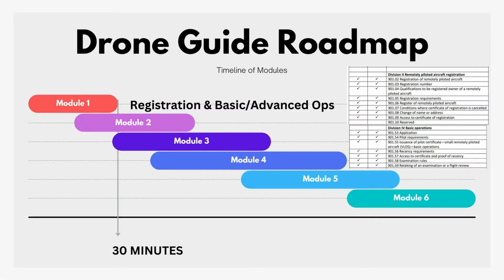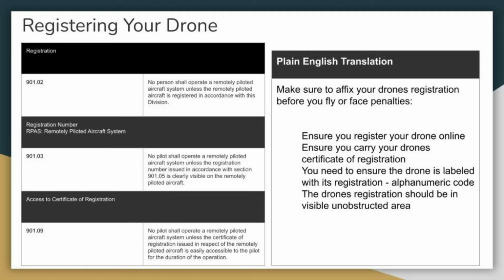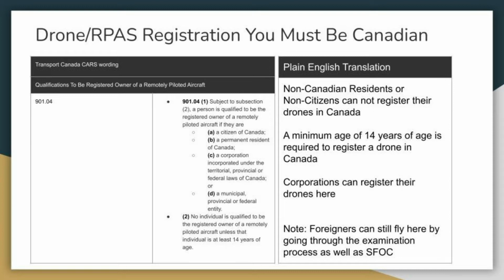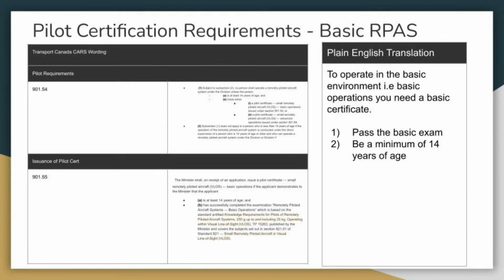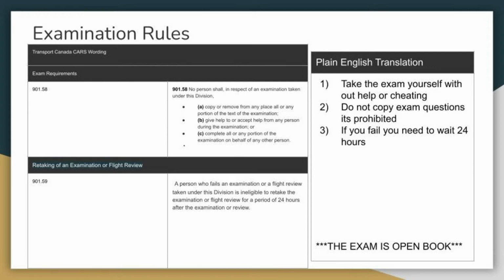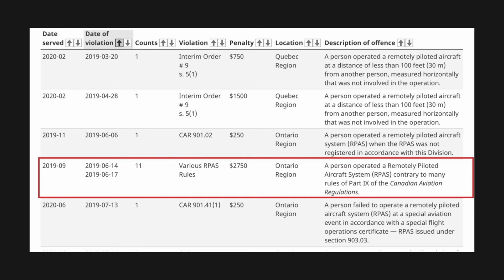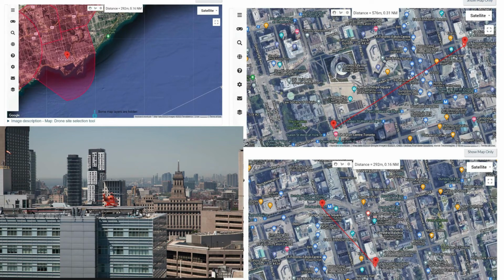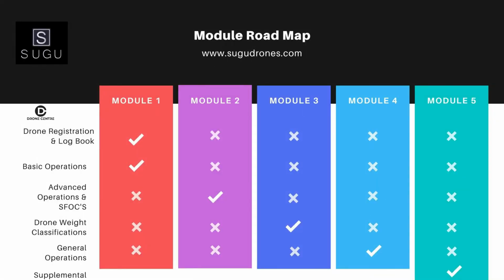Canadian Drone Pilots Guide: Module 1 Basic and Advanced Study Guide with case study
to receive your free copy of your drone study guide, plain english cars & logbook.

Having trouble studying?
Sign up to our monthly in-person or online self-study courses